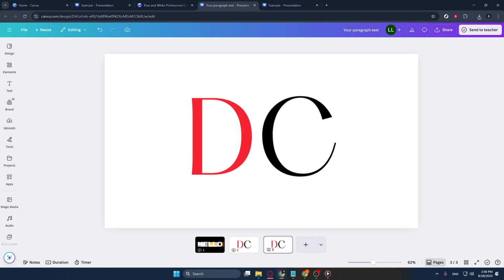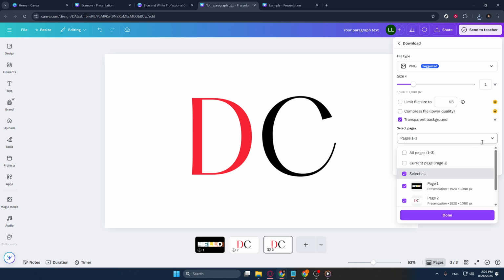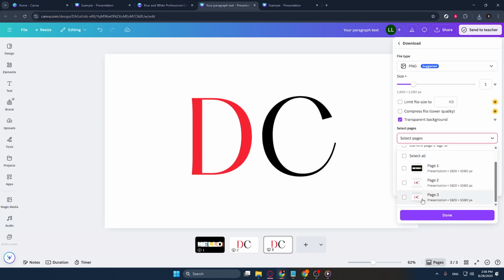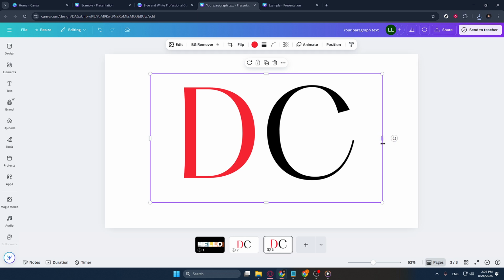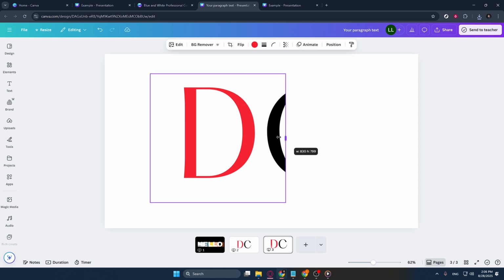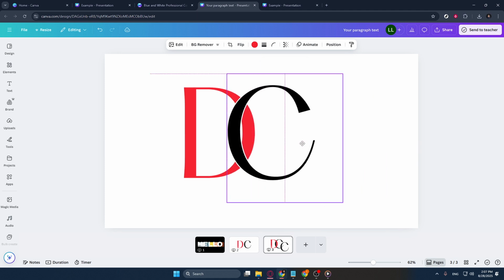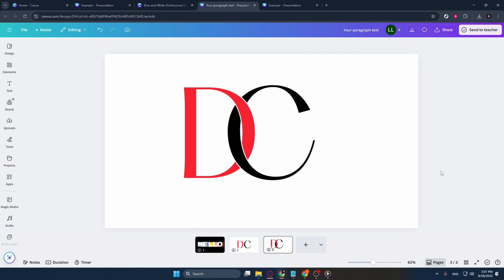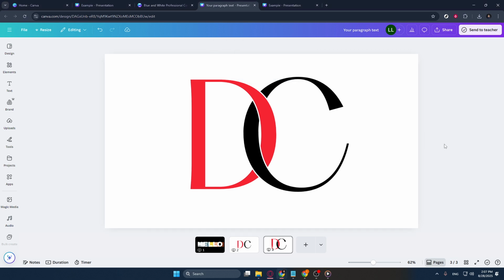How To Create An Interlocking Letter Logo With Canva [2026 Guide]